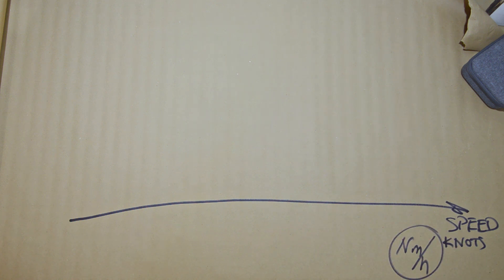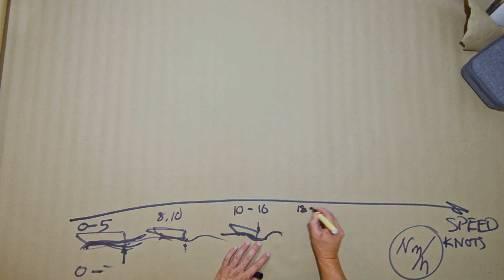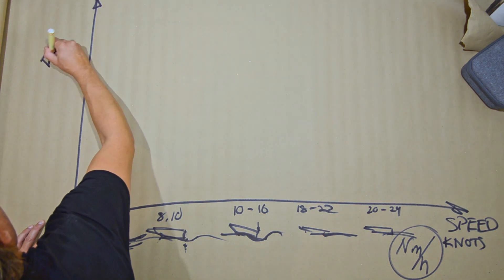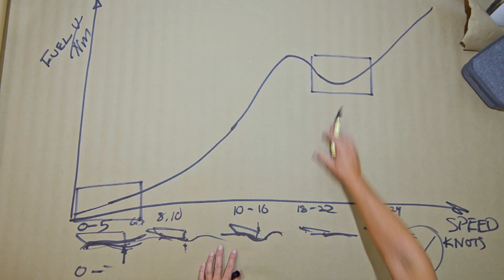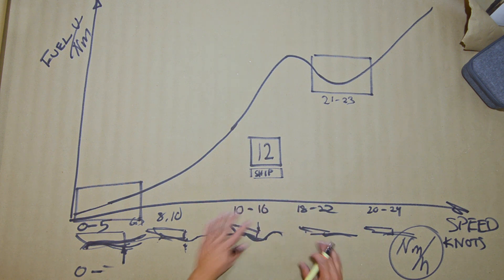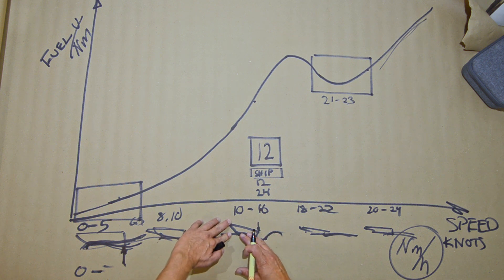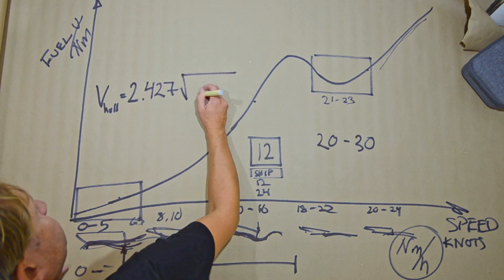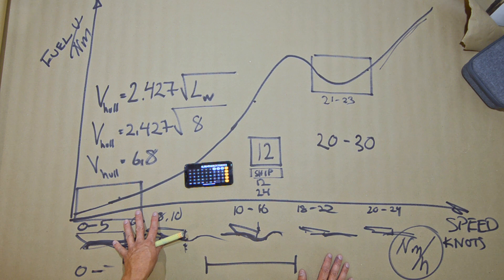HOW TO SAVE FUEL ON A POWER BOAT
In this video I go though the physics of fuel consumption on a power boat and break it down for each speed envelope.